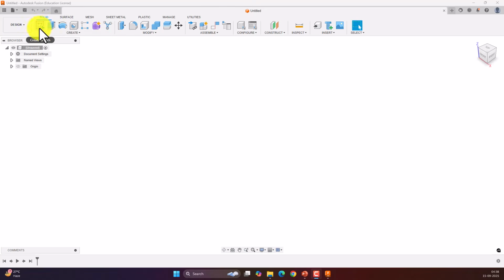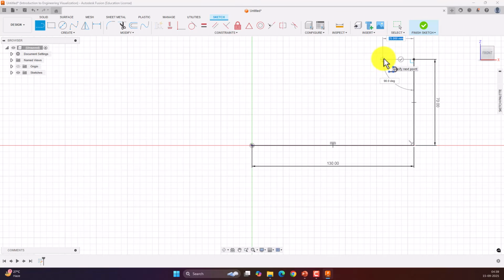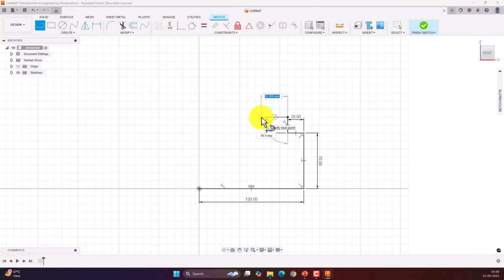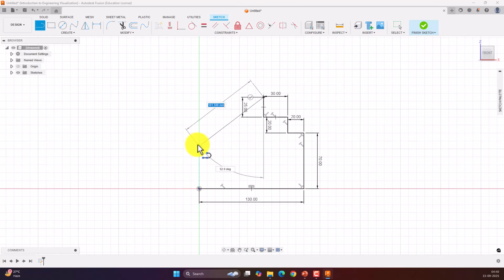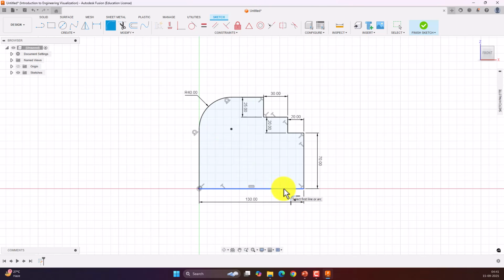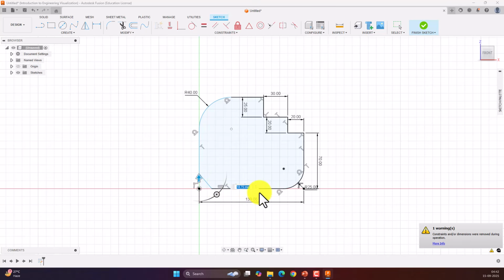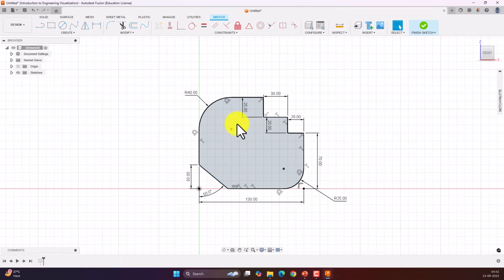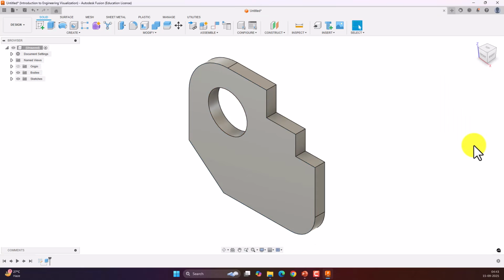Fusion 360 tutorial - sketching - Exp 1c